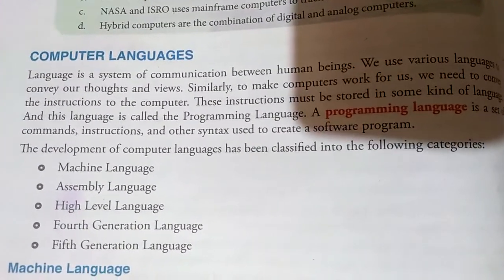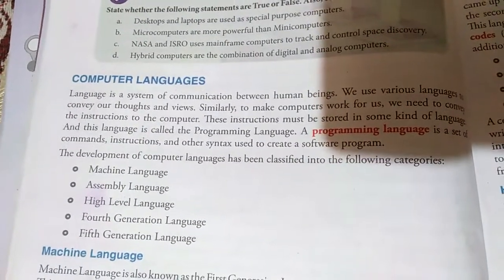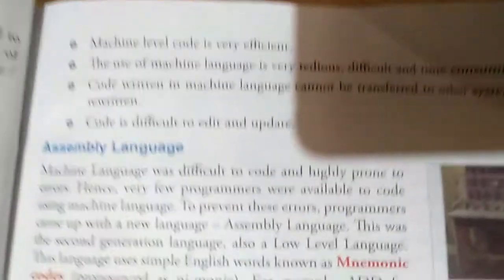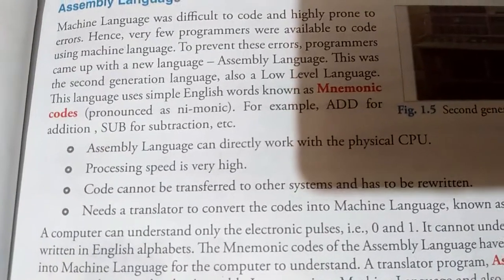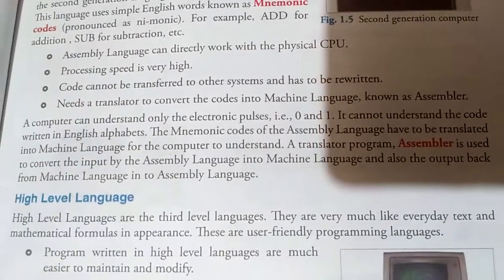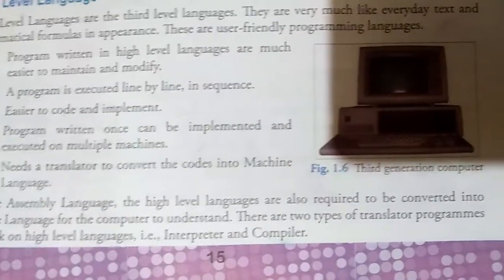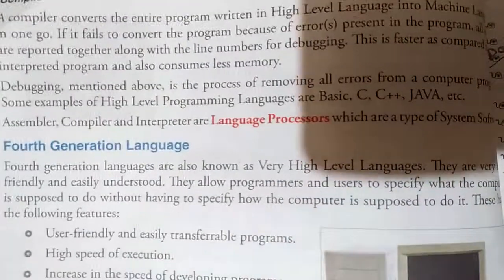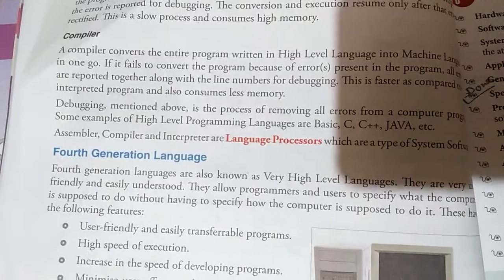26 April 2021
The Computer System